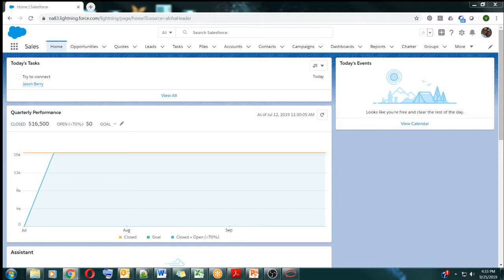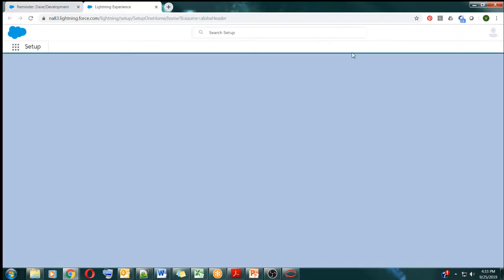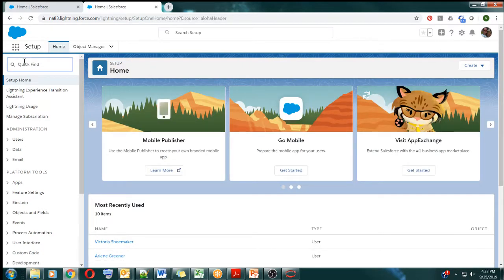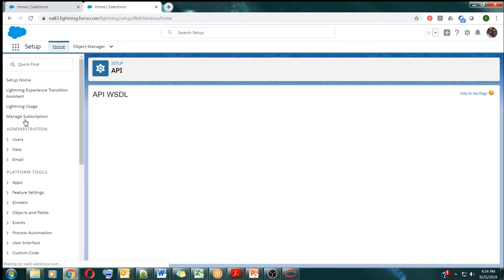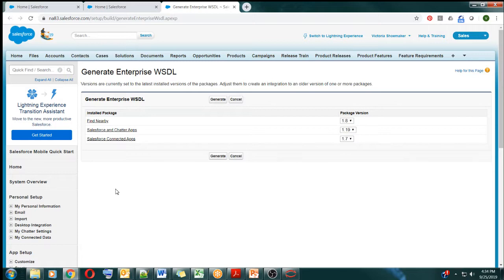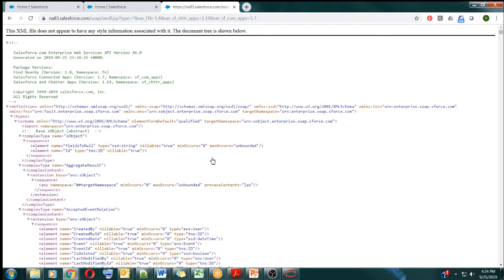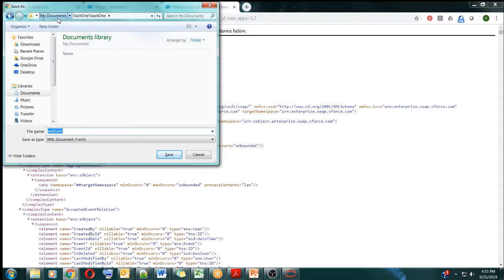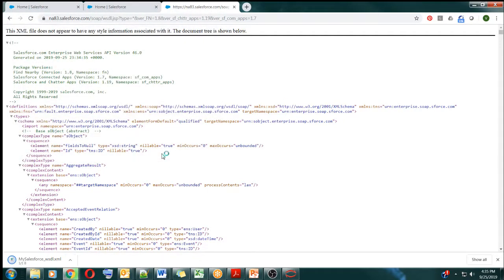Loading Data Into Salesforce Tutorial: Part 3 of 13: Creating a WDSL using Salesforce Lightning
DataBridger requires needs an understanding of your Salesforce data objects.  This can be found in the WDSL file.  This video shows you how to export the WDSL file using the Salesforce Lightning Experience.